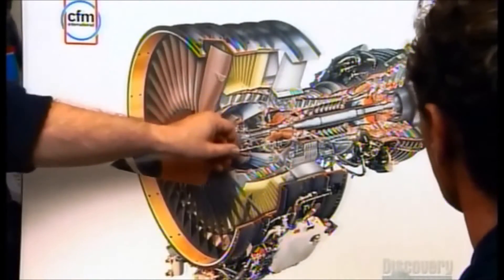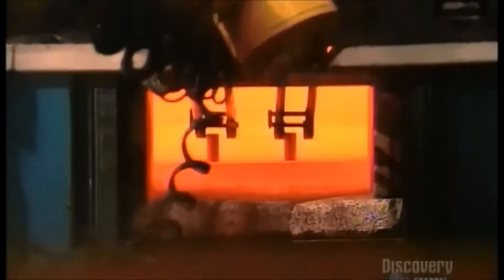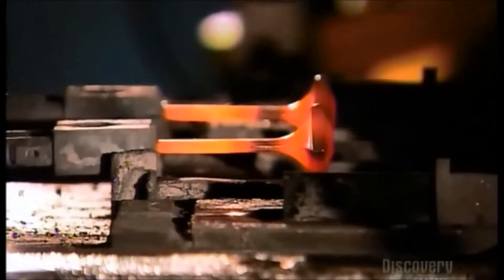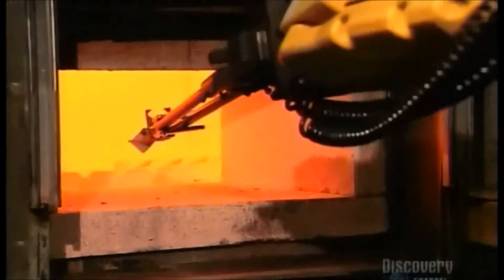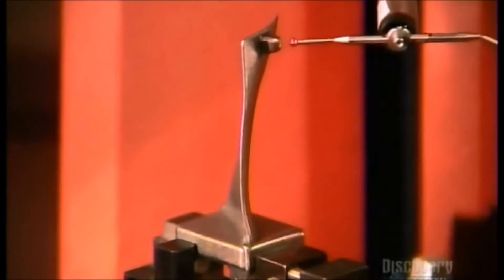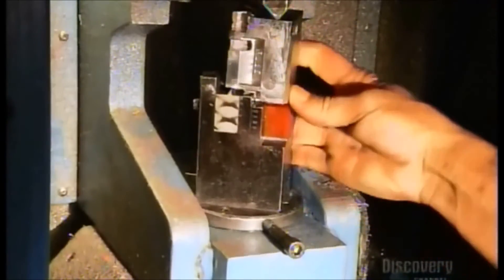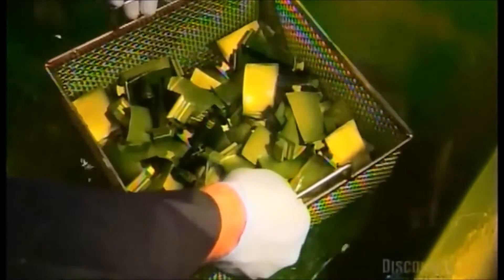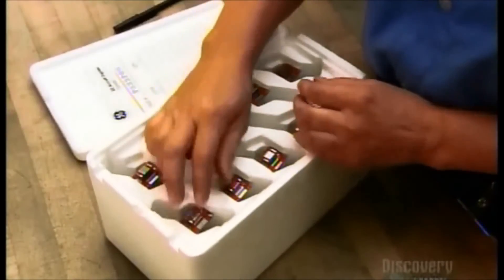How It's Made - Jet Compressor Blades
[ ใบมีดเครื่องยนต์เจ็ต ] ► ดังหูดับตับไหม้เลยทีเดียว!